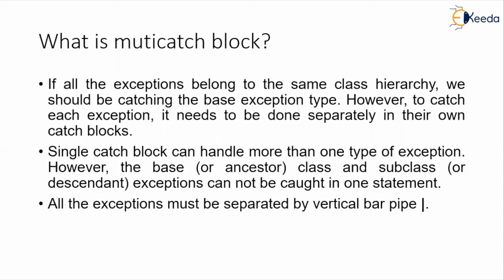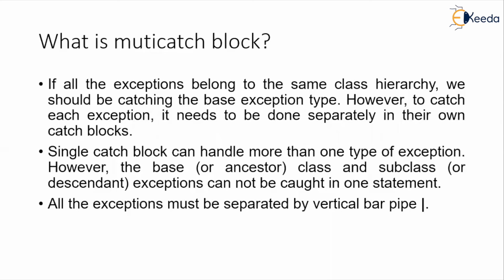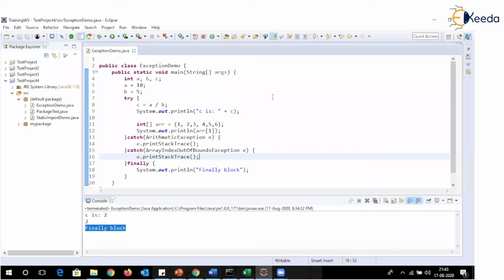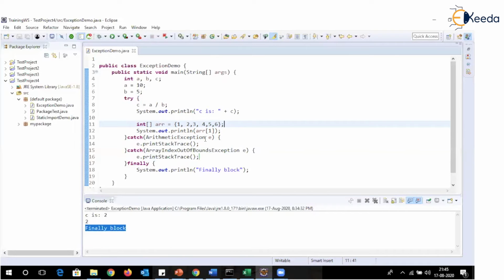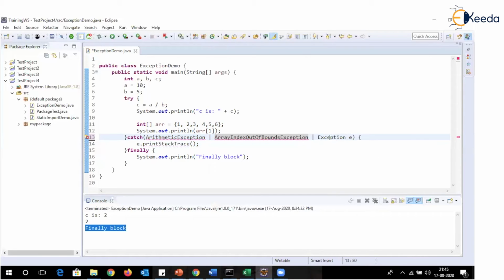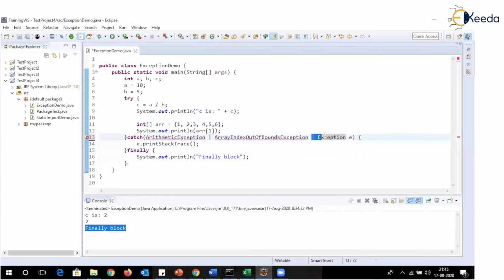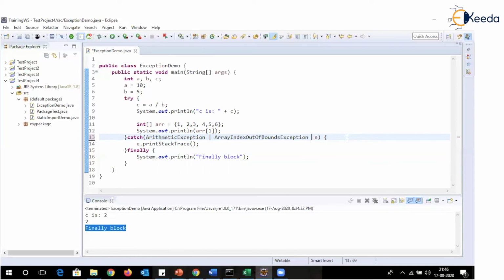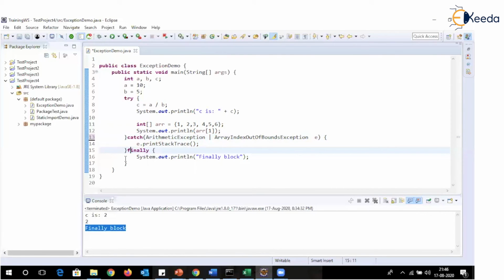Exception Handling Multicatch in Java Java 7 feature